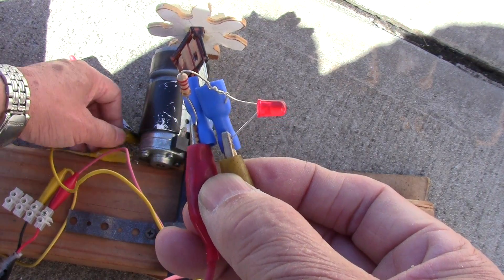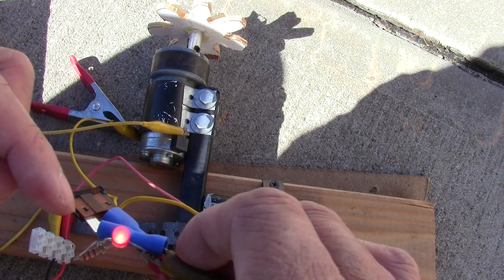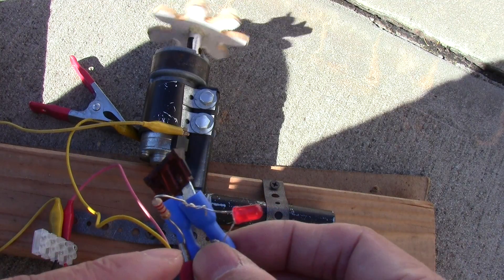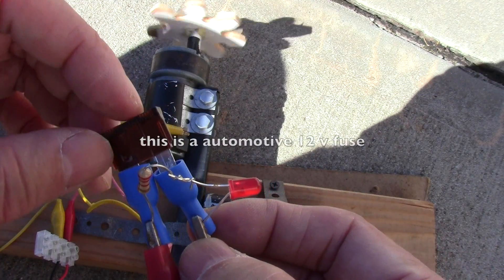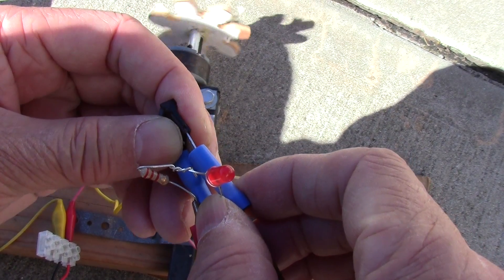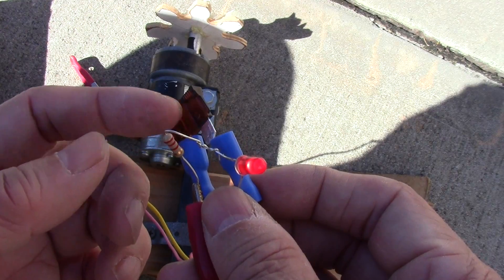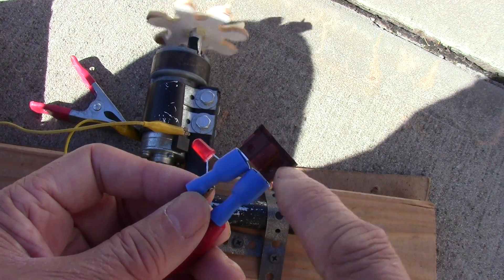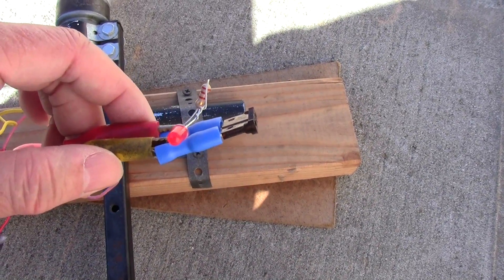diy 12v DC blown fuse led indicator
It's a great idea to use female insulated crimp connectors as a fuse holder for automotive fuses when weather resistance is not a concern. It would be even better if we can add a LED indicator to show when the fuses are blown. Such fuse holders are available for purchase for a few dollars.
 You can also try to make your own by incorporating a 2 to 3K 1/2watt resistor and a red LED. Attach one end of the LED positive with the resistor to one side of the blade fuse and the other end of the LED wire to the other side of the blade fuse. You can do this by soldering if you need a more secure connection.
  Since the fuse carries the full current when the load is turned on, the LED will not light.  When the fuse blows,  current will flow through the resistor and the LED to lit up the LED. Use a higher value resistor if the want the LED to be dimmer when the fuse blows.